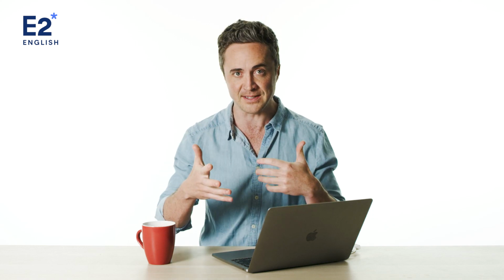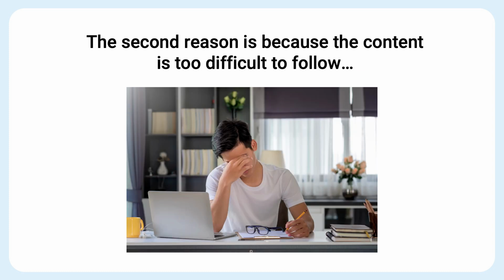Become a Fluent Listener of English!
In this video Jay teaches you how to become a fluent listener of English! Improve your skills quickly by listening to our brand new podcast 'Everyday English with E2'!

Improve your core English skills for only $19USD!

E2 English provides a Pre-intermediate to Advanced program so you can pass your IELTS, OET, PTE or TOEFL test sooner and apply your skills immediately in your destination country.